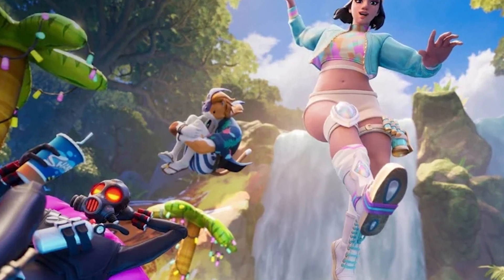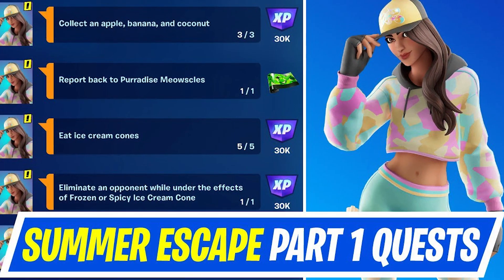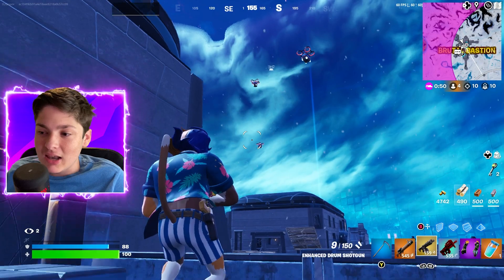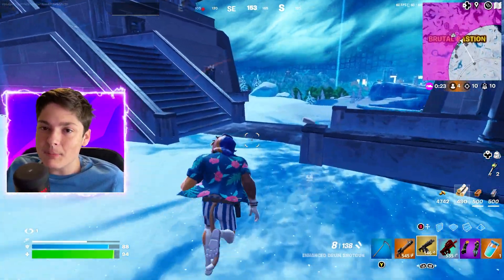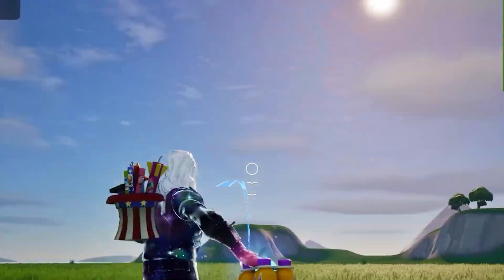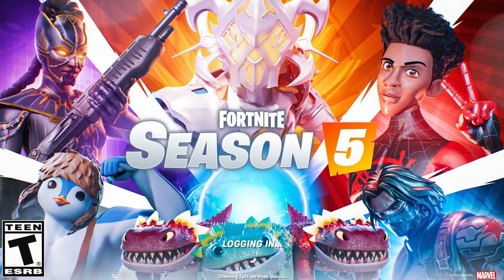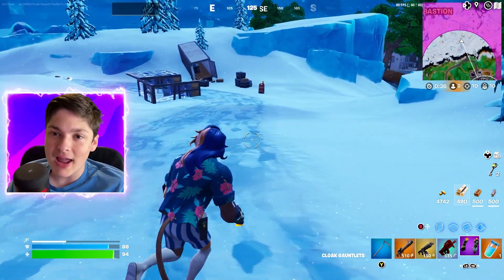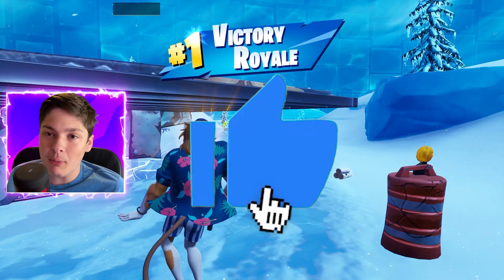Everything New In The Fortnite Summer Escape Update (Slap Splashes, Paradise Meowscles Skin)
Everything New In The Fortnite Summer Escape Update (Slap Splashes, Purradise Meowscles Skin) - In this video I explain why the Fortnite Summer Update 2023 is a total flop. I will also be briefly explaining the New Fortnite Slap Splashes which come in rare and exotic rariety. I will also quickly mention How to unlock the Paradise Meowscles skin In Fortnite. The Fortnite Summer Escape event goes from right now all the way to July 18th. Enjoy the video about the Fortnite 2023 Summer Escape event!